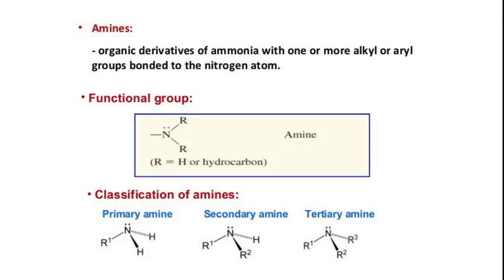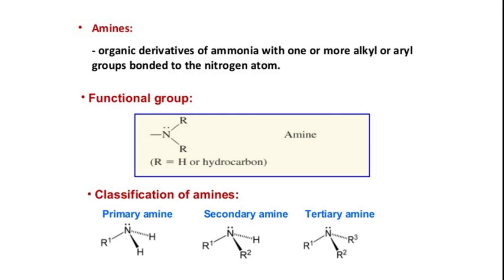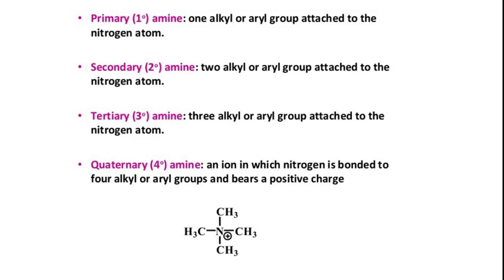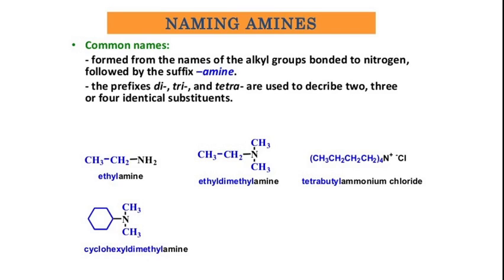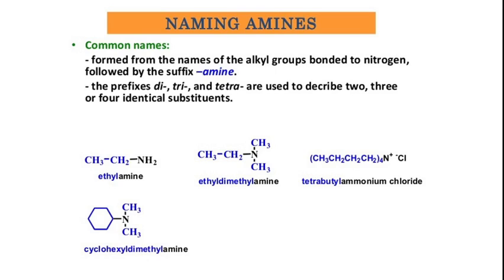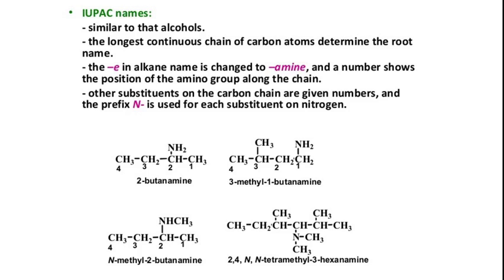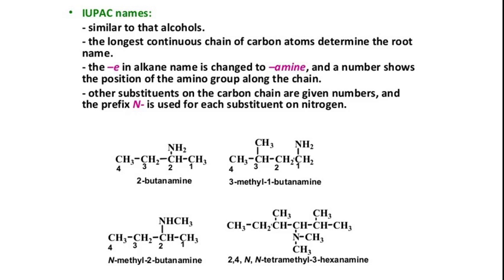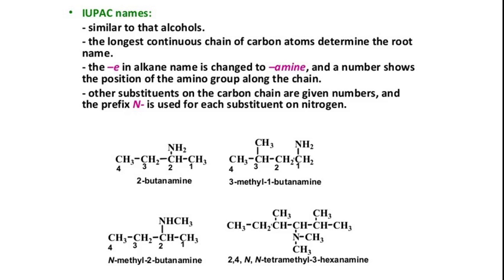nitrogen compounds 1